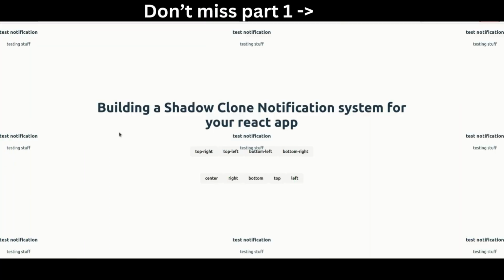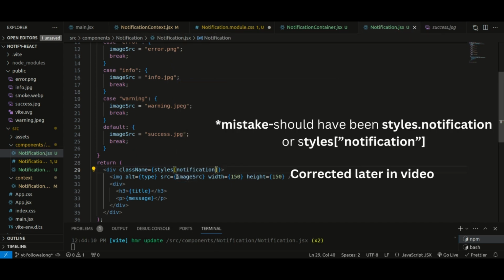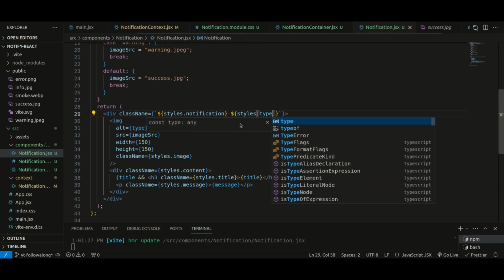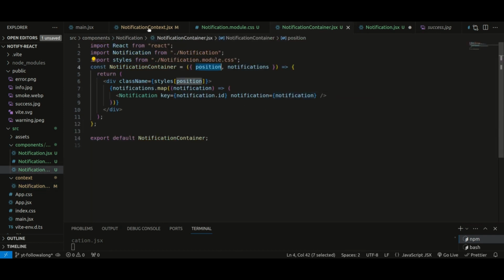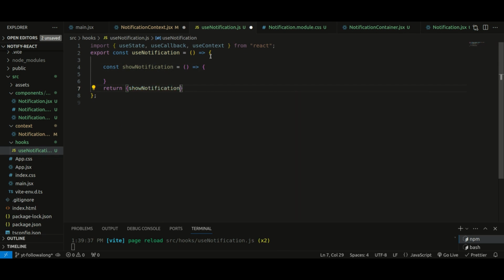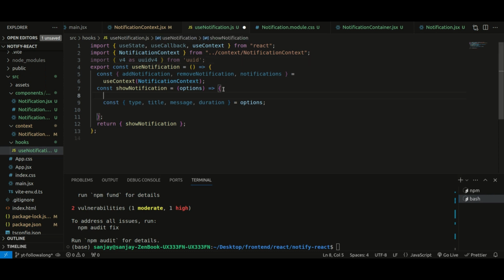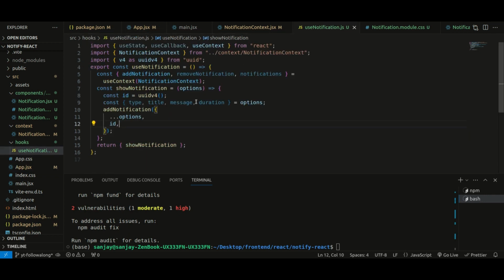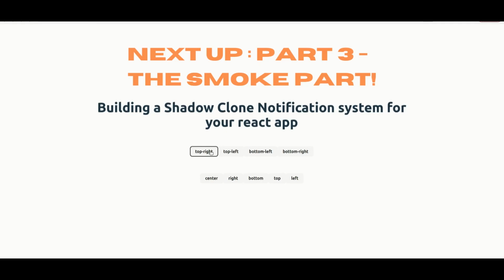Shadow Clone Notification Jutsu | React | Part 2 - Core notification system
Learn how to build a custom notification system in React inspired from Naruto Anime. Your notifications will appear with a smoke effect, just like Naruto's shadow clone, and disappear with a smoke effect as well.

In Part 2, we will focus on adding the styles for notification  and complete the basic notification system's functionality.🔥

Timestamps:

00:00 - Introduction
00:12  - Building Notification component
01:14 - Styling Notification component
03:28 - Adding the close button
05:25 - Creating the custom hook
06:41 - Implementing showNotification function
07:44 - showNotification - Adding notification
08:00 - Integrating hook to App.jsx
08:36 -  showNotification - Removing notification
09:52 - Optimising showNotification - useCallBack hook
10:16 - Conclusion

Do share your feedbacks in the comments below. Your support helps me create more content like this! See you in the next part of the tutorial.